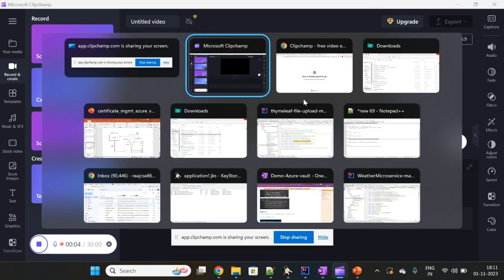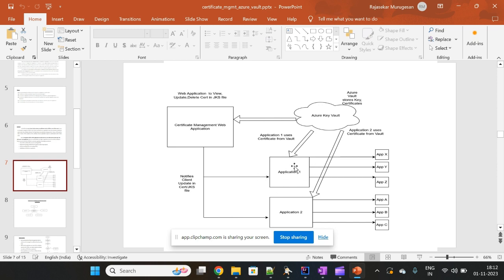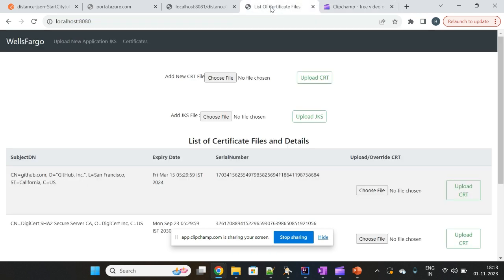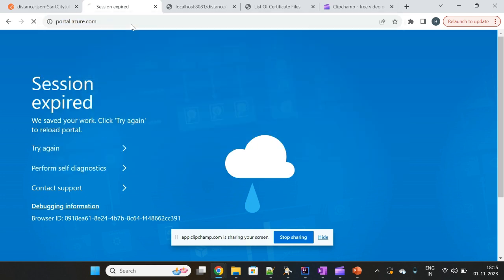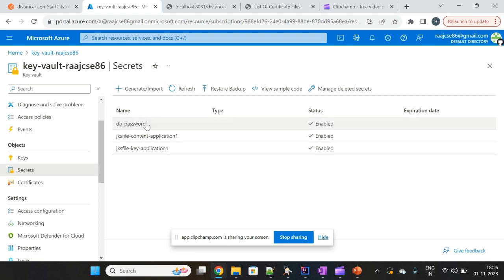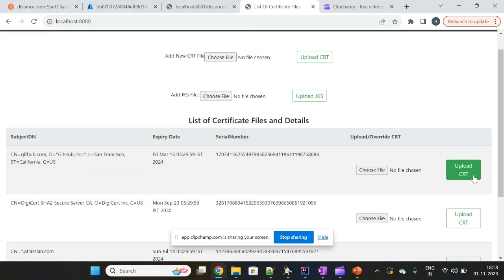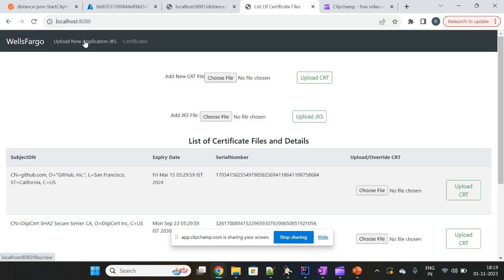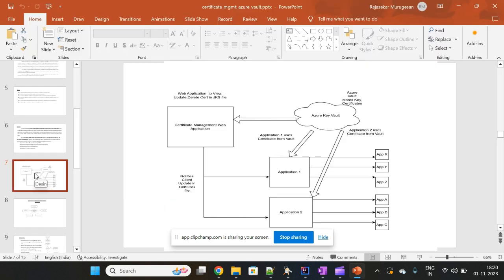Step 4 Certificate Mangement App